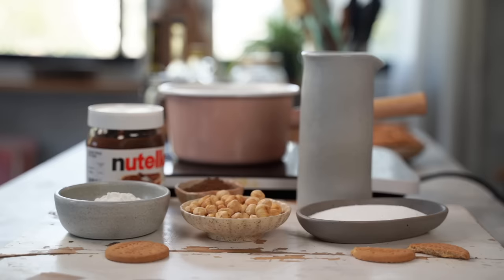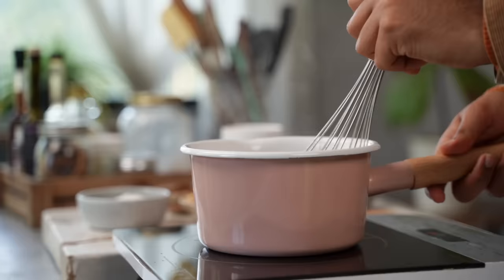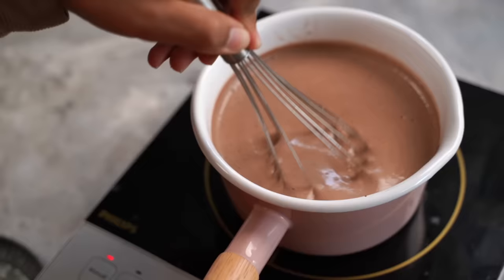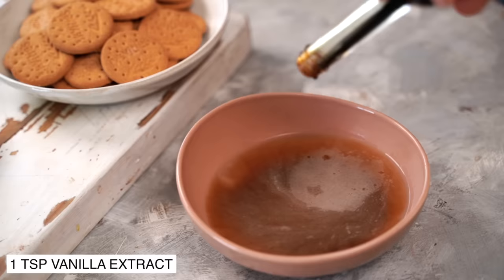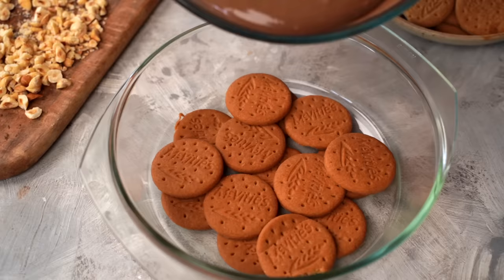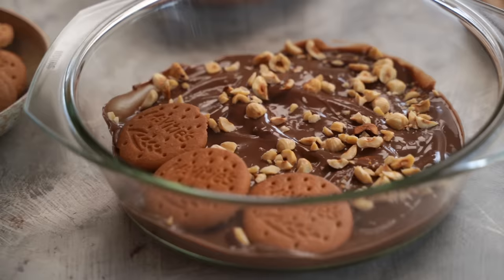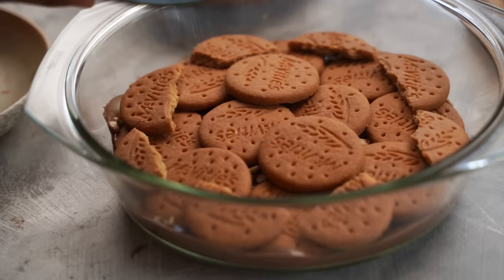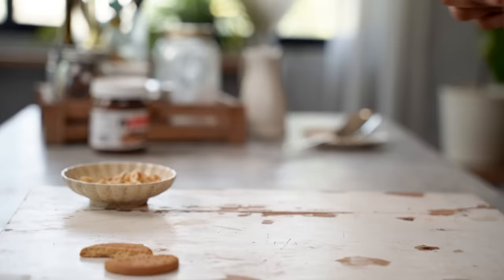I Made an AMAZING No-Bake Dessert With Biscuits & Milk! Eggless,No Oven Nutella Biscuit Pudding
You don’t need to be an expert to make this Nutella biscuit pudding as this is a super easy, no-fuss dessert! All the ingredients can be gathered from your pantry to make it and it can be made for any occasion at all.

Products I use in this video:
1. Mixing Bowls
2. Whisk
3. Induction stovetop
4. Nutella
5. Cocoa powder
6. Serving dish

My Kitchen Equipment:
1. OTG Oven
2. Stand Mixer
3. Electric Hand Mixer
4. Blender

My Shooting Equipment:
1. Sony A7III Camera
2. Sony 50mm 1.8 Lens
3. Rode Wireless Go II Mic
4. Godox SL 150 Studio Lights

Ingredients:
For the pudding base
4 cups + 1 cup milk
6 tablespoon cornflour
½ cup Nutella
½ cup caster sugar
3 tablespoon cocoa powder

For the coffee soak
1 cup water
2 tablespoon coffee powder
1 teaspoon vanilla extract

For the layering
½ cup chopped toasted hazelnuts
40 digestive biscuits

Whipped cream
Cocoa powder

Buy my cookbooks here:
1. Bake with Shivesh
2. Desserts for Every Mood

nutella biscuit pudding, eggless biscuit pudding, easy eggless pudding recipe, chocolate pudding recipe, how to make biscuit pudding at home, no-bake nutella biscuit pudding, quick biscuit pudding recipe, no-bake desserts, shivesh bhatia no-bake desserts